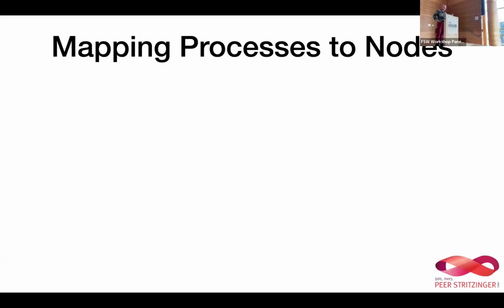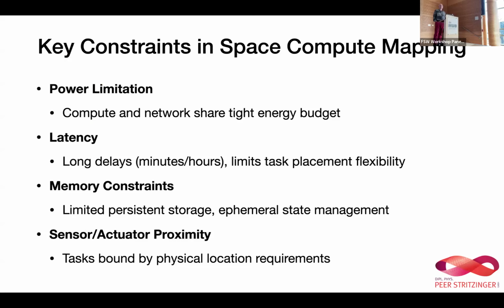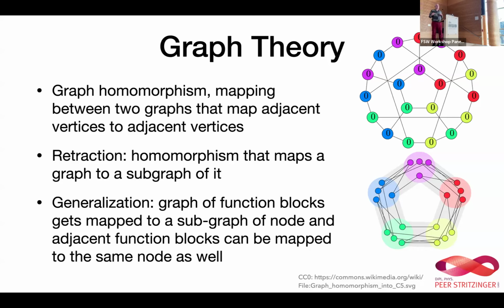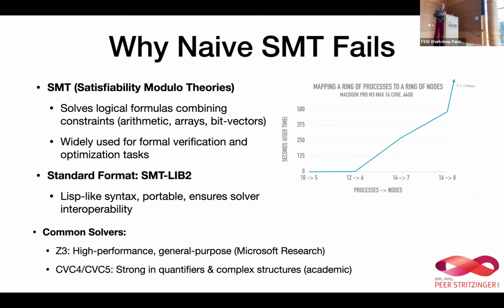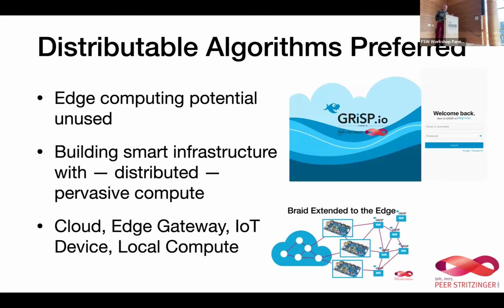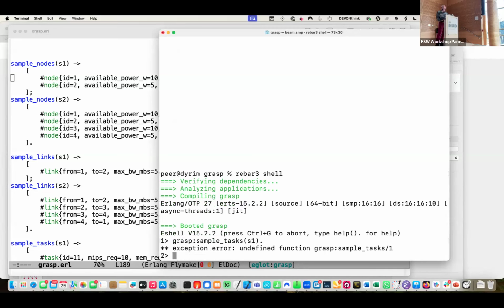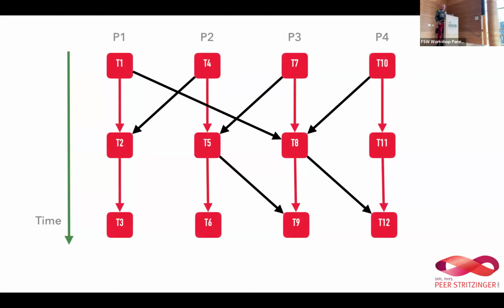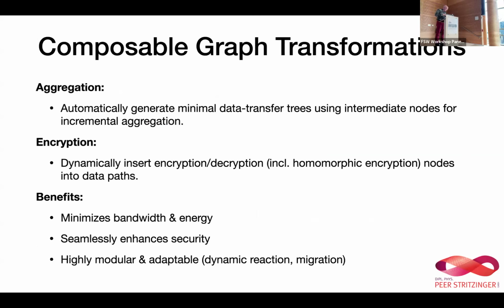Adaptive Compute Mapping for Interplanetary Spacecraft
Peer Stritzinger (Peer Stritzinger GmbH) presents "Adaptive Compute Mapping for Interplanetary Spacecraft: Managing Latency, Energy, and Data Persistence in Extreme Environments" for FSW Workshop 2025 hosted by Stoke Space at UW Seattle, WA, March 2025.